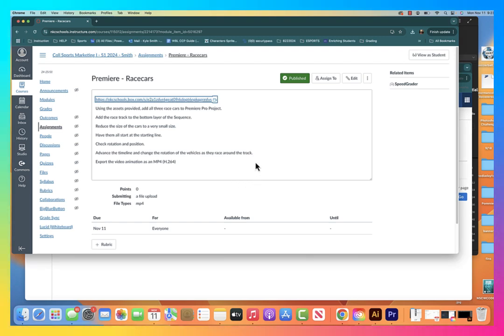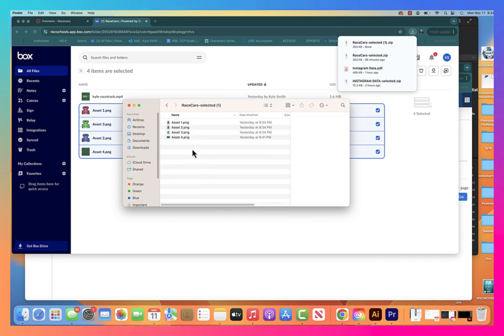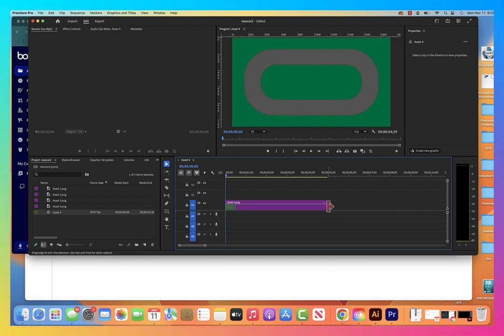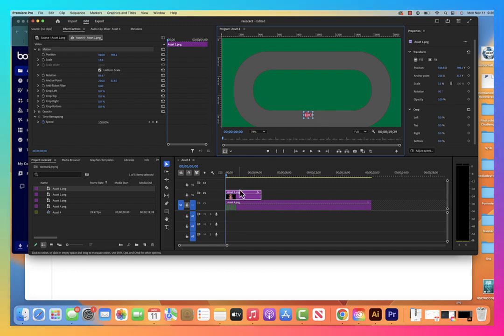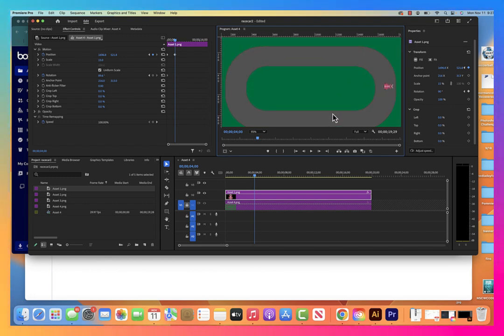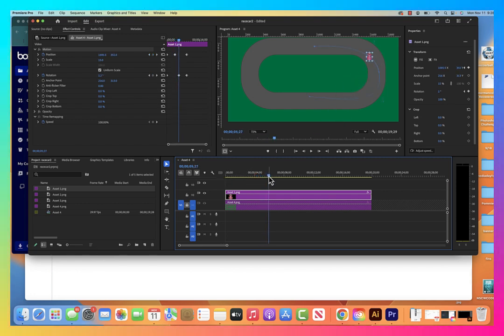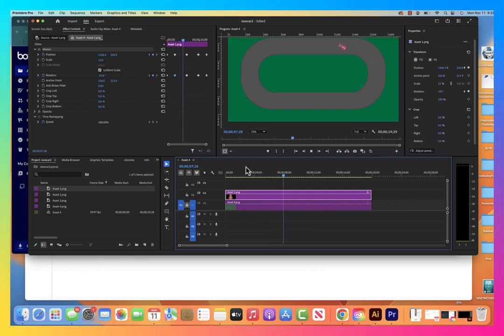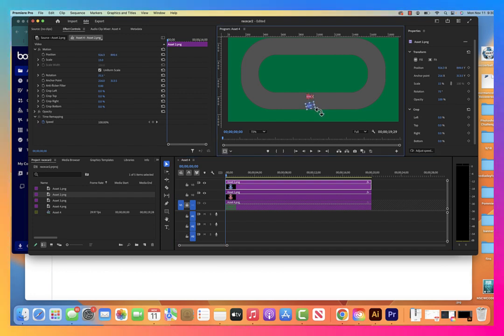Premiere Pro - Racecars - Animation